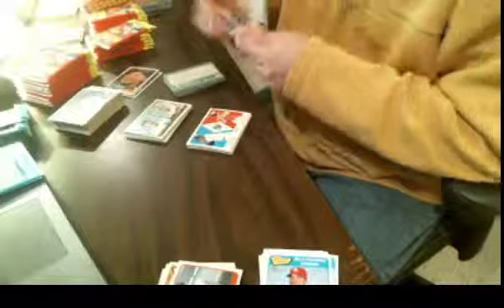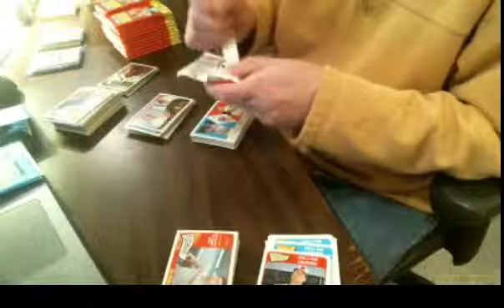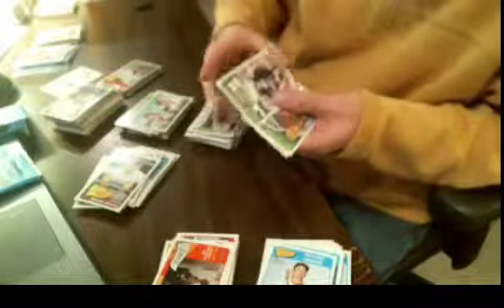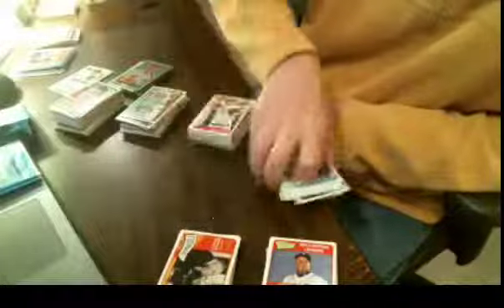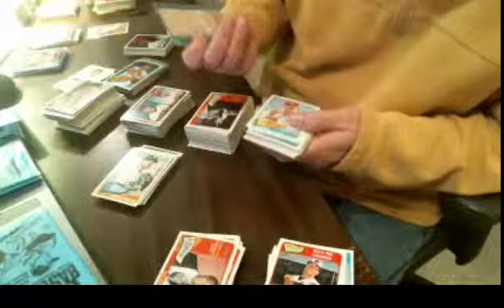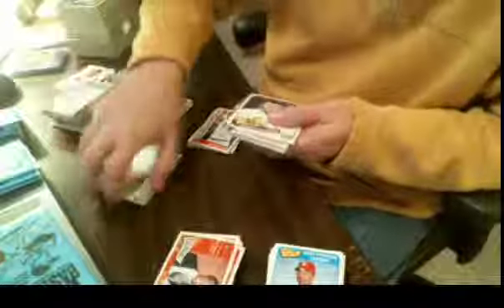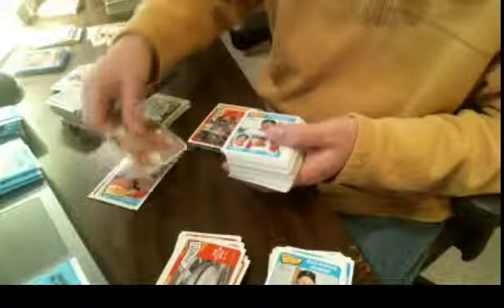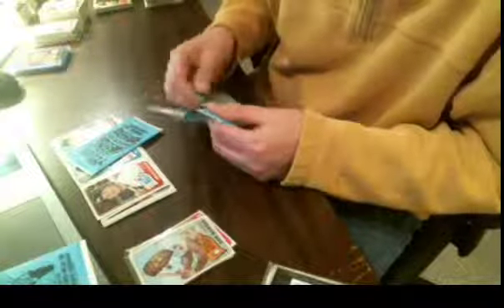2014 Topps Heritage Baseball Live Break #3 (Boxes 7-12 W/Recap)